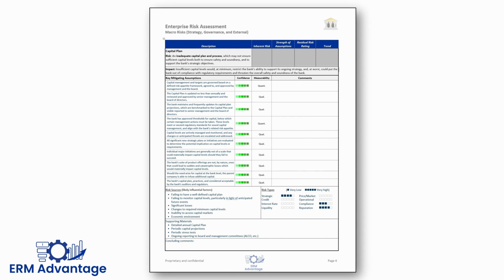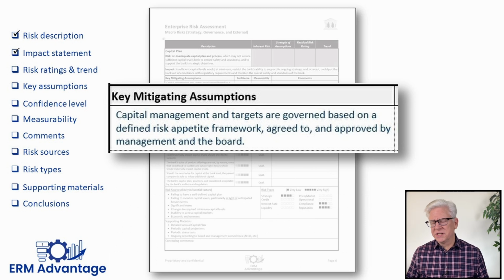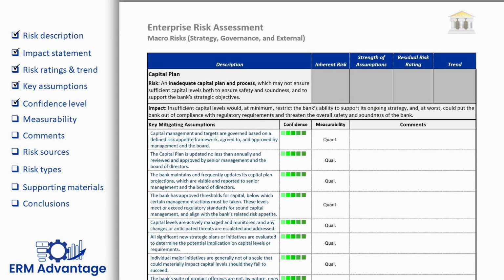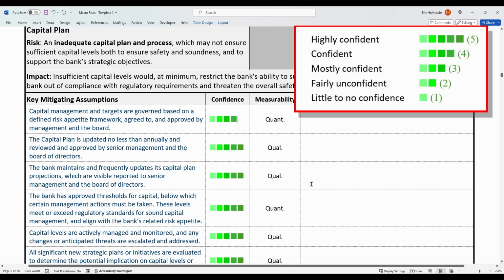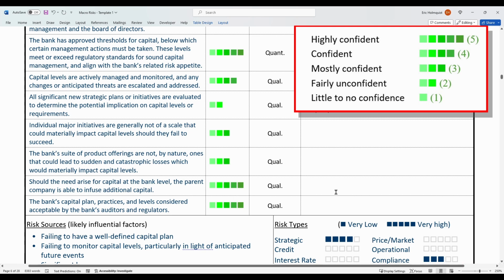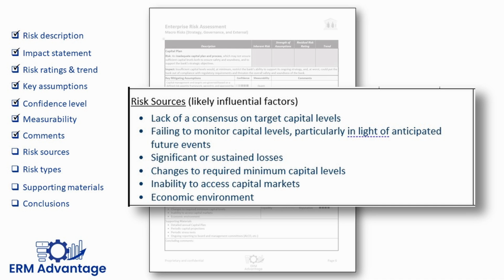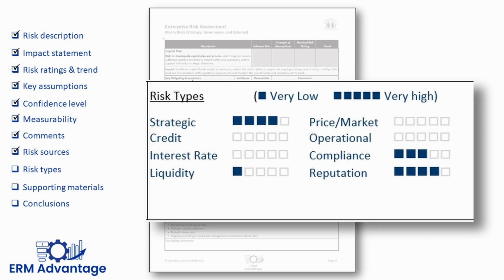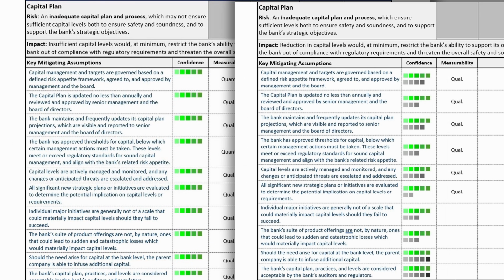Enterprise Risk Assessments Part 9 - Macro Risk Worksheets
Continuing our series on the enterprise risk assessment, we are now focusing on how we actually evaluate or assess the macro risks identified in the last video, including those associated with strategy, governance, and major external influences. In this video we look at the process of rating key assumptions associated with our strategy and program designs, and using that information to come to meaningful risk conclusions related to those designs. And, in the process, creating meaningful management discussion, challenging assumptions, and hopefully rooting out conflicting views, or suspect designs, all of which can lead to unacceptable risk levels.